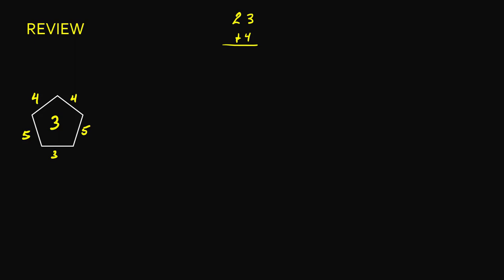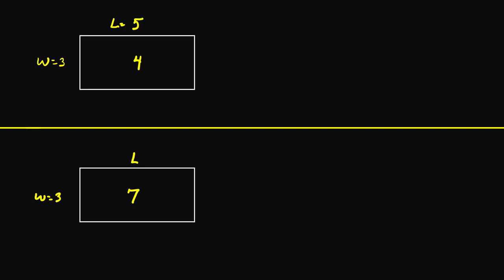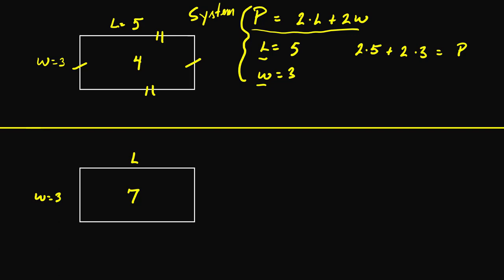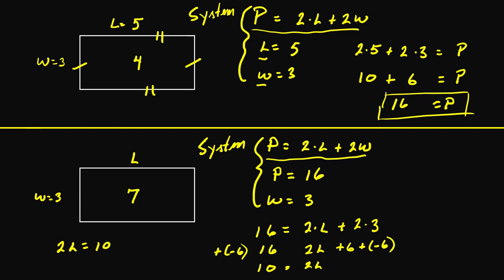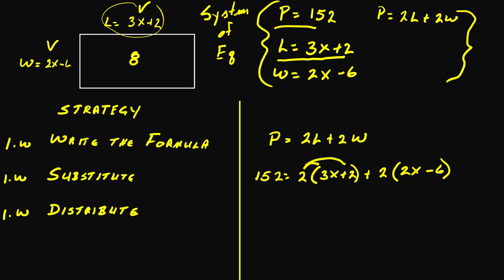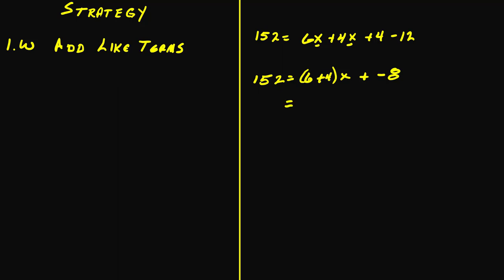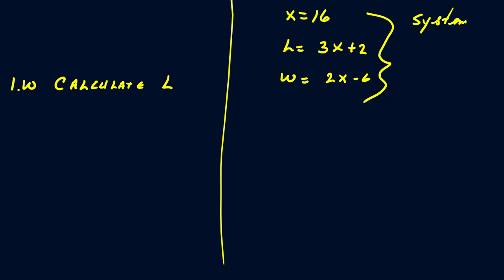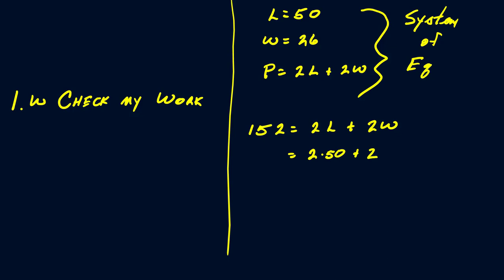APPLICATIONS OF LINEAR EQUATIONS WITH PARENTHESES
This video discusses the application of systems of equations with parentheses.  The application uses perimeter as the basis of the discussion.